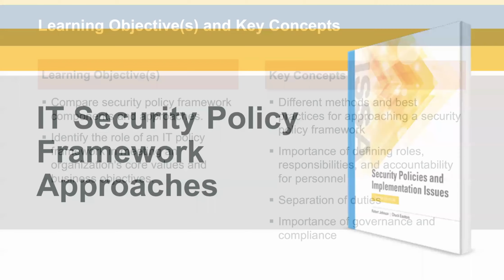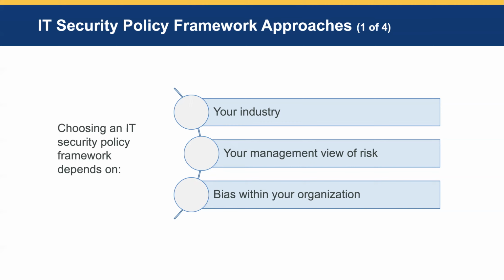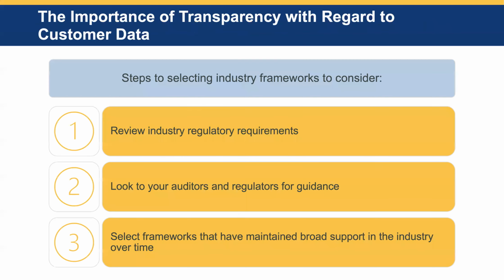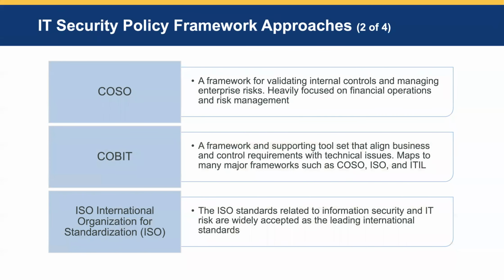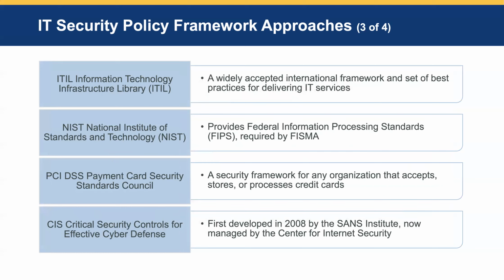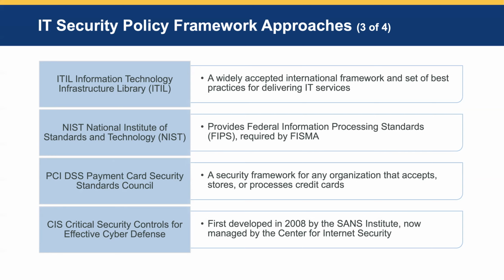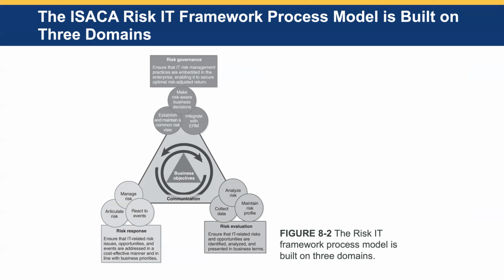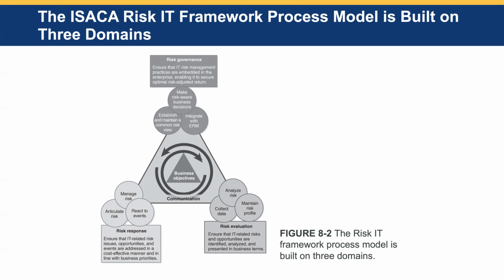Approaches to IT Security Policy Frameworks (1)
In this lesson, we will discuss various Approaches to IT Security Policy Frameworks.  This will be 1 of 3 videos dealing with this topic.